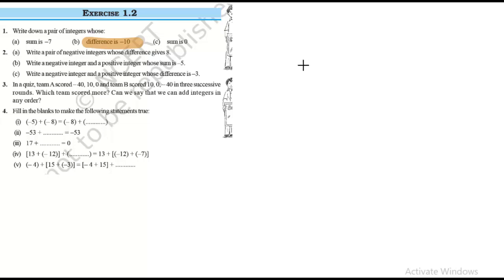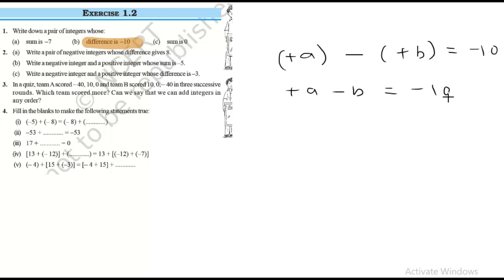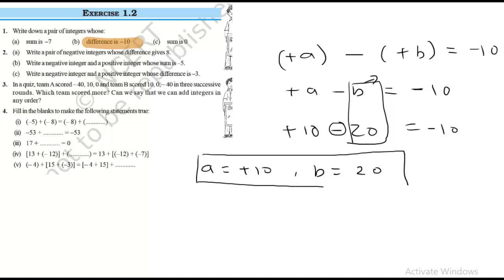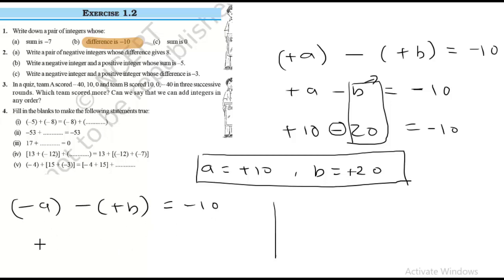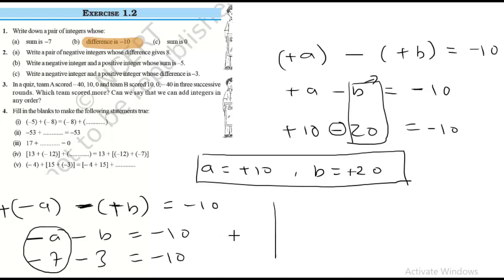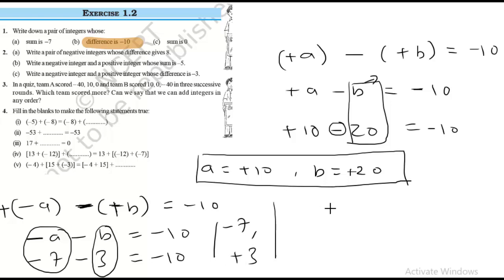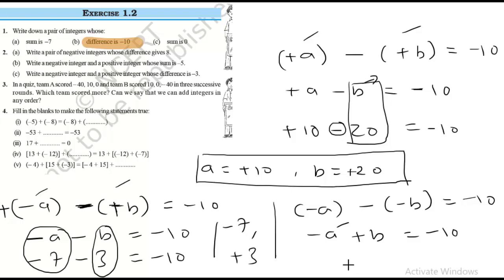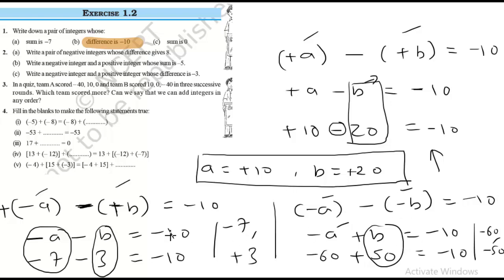CBSE VII MATH Ex 1.2 - Q1 - b